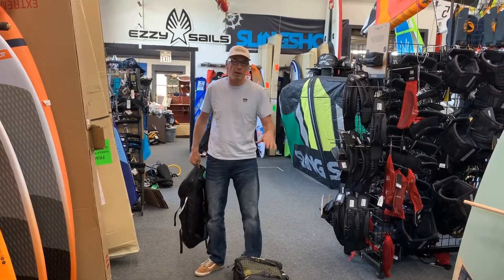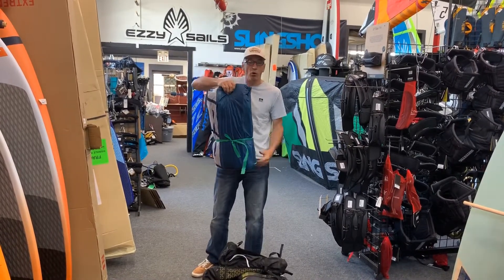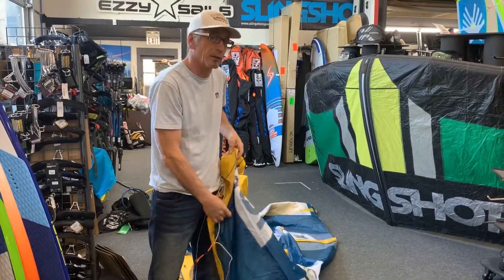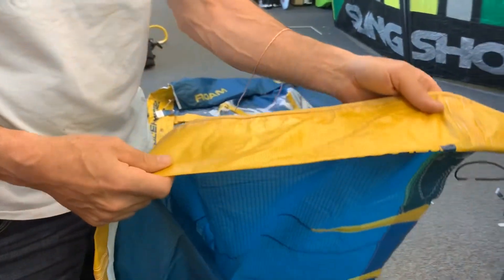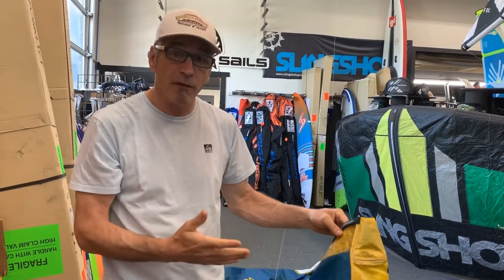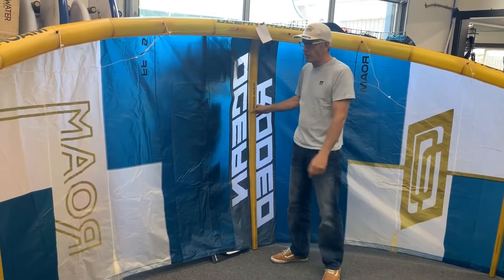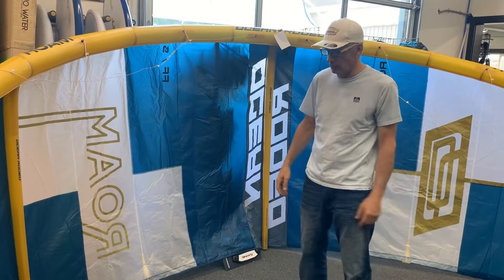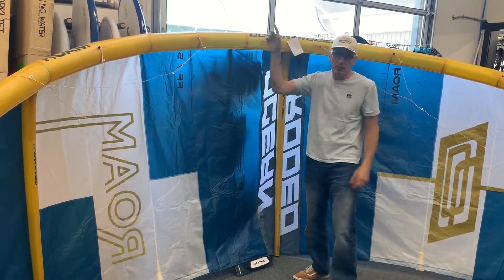D emo the Ocean Rodeo Roam or Flite with Aluula Fabric at Windance Boardshop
You can now demo the NEW Aluula fabric at Windance Boardshop! We have the Ocean Rodeo Flite and Roam available for demo at a Windance Boardshop. Order the 2020 Ocean Rodeo Roam or Flite online now at Windance.com.